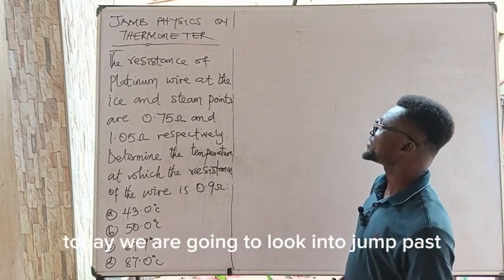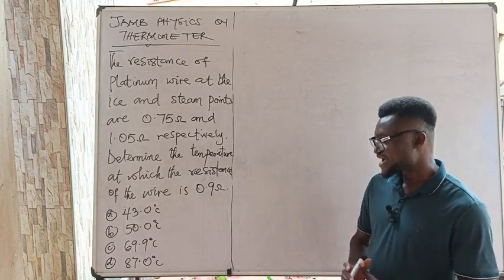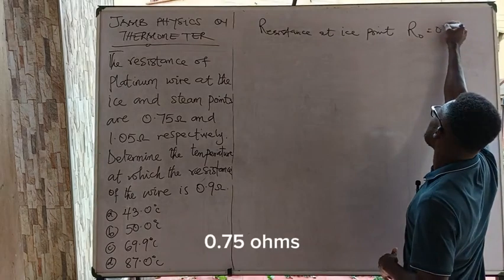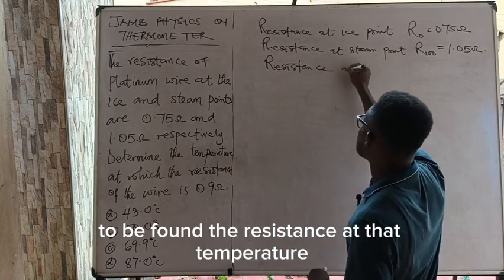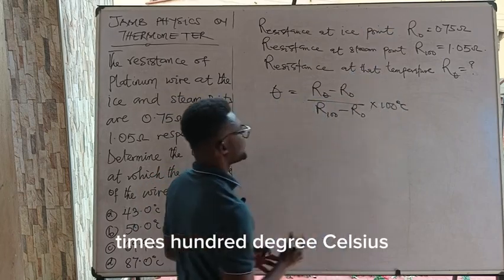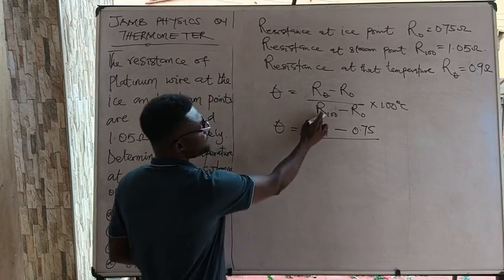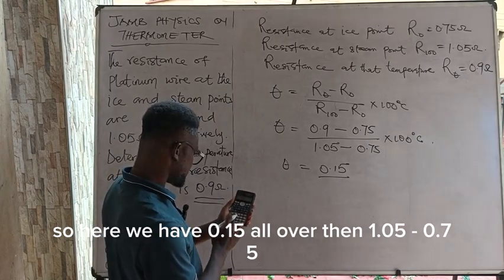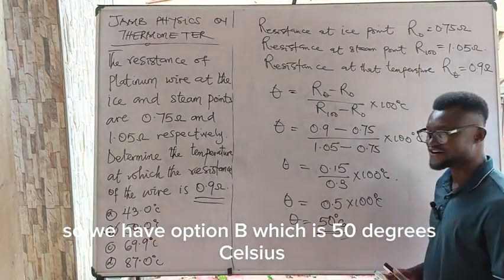Resistance Thermometer:Calculation#Physics#therometry#Change-in-Resistance#